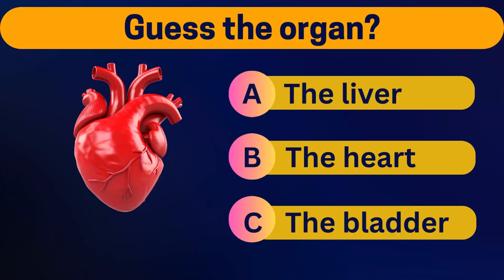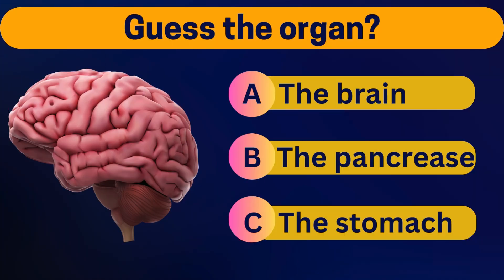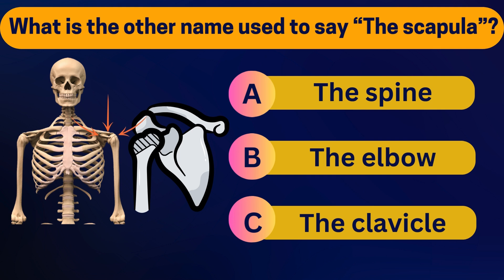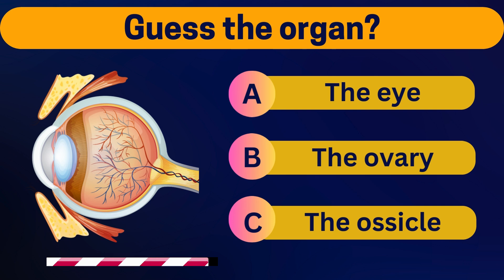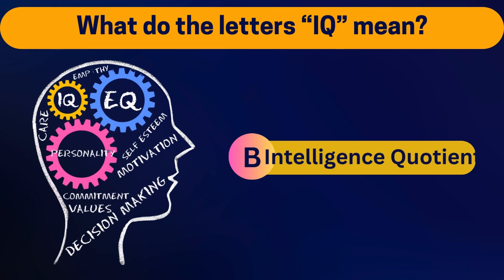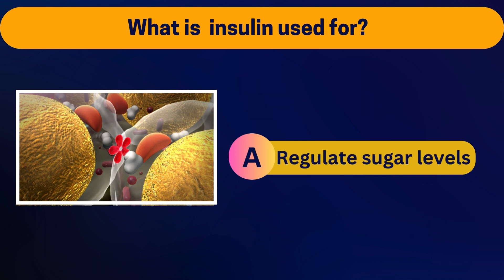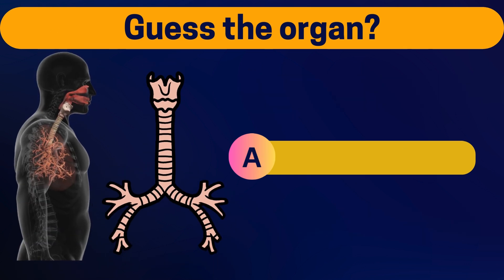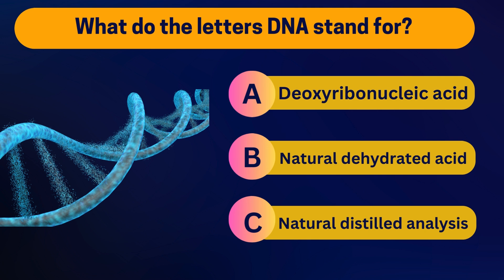🧠 Can You Pass This Human Body Quiz? 💪 General Knowledge Quiz